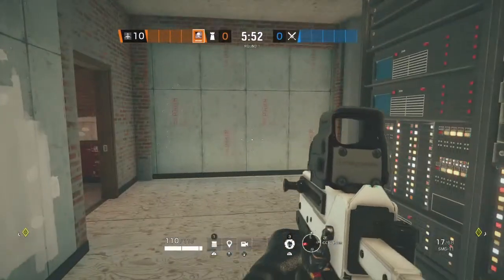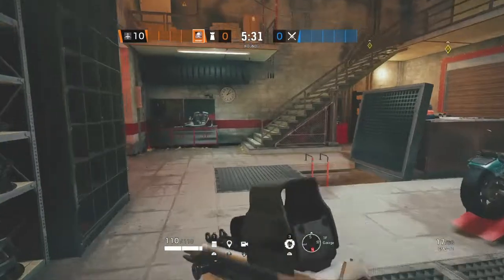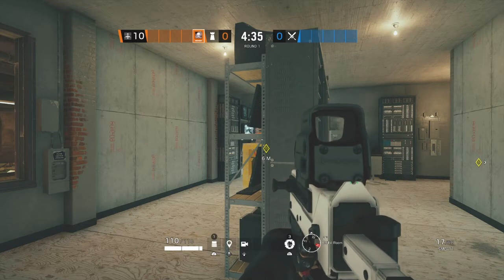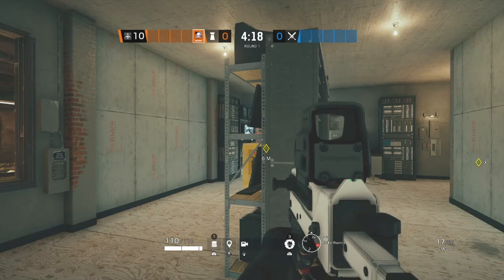BASIC DEFENDER TIPS W/EXAMPLE - Rainbow Six Siege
Rainbow six siege ps4 champion
Rainbow six siege ranked
Rainbow six siege champion
Rainbow six sieqe console settinqs
six siege god, Rainbow six siege champion, Rainbow
six siege ps4 champion, Rainbow six siege ps4 god.
Rainbow six sieqe god , R6 god, R6 ps4 god, Rainbow
R6 Ranked. R6 Casual . Best diamond slaved. Best
ps4 unboxina, Rainbow six siege ps4 multiplaver,
Rainbow six siege ps4 best sensitivity, Tom Clancy's
rainbow six sieqe,.
Rainbow six siege console diamond
Rainbow six siege ps4 diamond

Rainbow six siege god , R6 god, R6 ps4 god, Rainbow
R6 Ranked. R6 Casual . Best diamond ever. Best
ps4,Rainbow six siege ps4 gameplay, Rainbow six siege
gameplay, Rainbow six siege ps4 , Rainbow six siege
rainbow six siege Void Edge Steel Wave 1Champion​
 Console tips rainbow six, aiming tips rainbow six, be good on console rainbow six, how to be better rainbow six , win against try hards rainbow six siege, how to hold angles in rainbow Six , how to beat sweaty tryhards, how to be a champion, how to get to champion rank, chill montage, tryhard montage, how to never miss in rainbow Six , how to have consistent aim in rainbow six, rainbow Six Siege best Settings xbox one, best r6 settings, best Settings Rainbow six siege